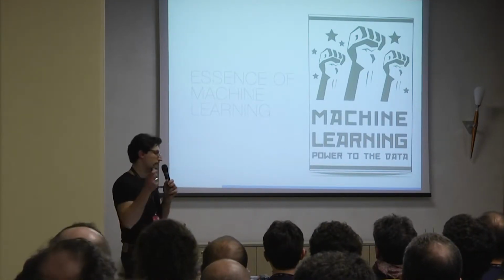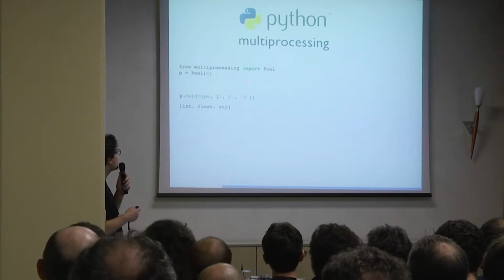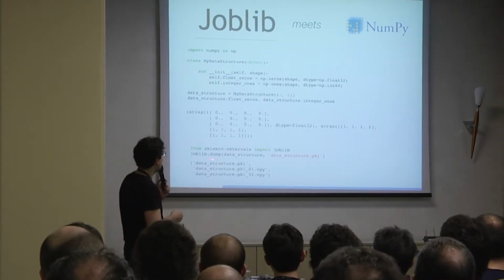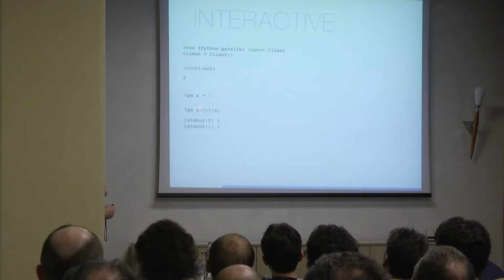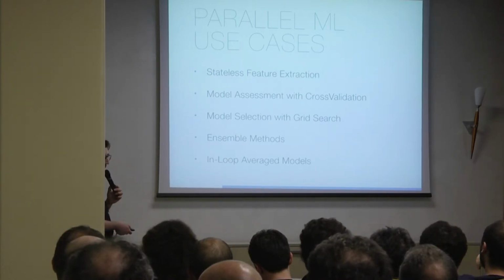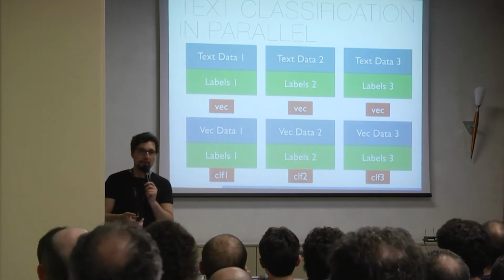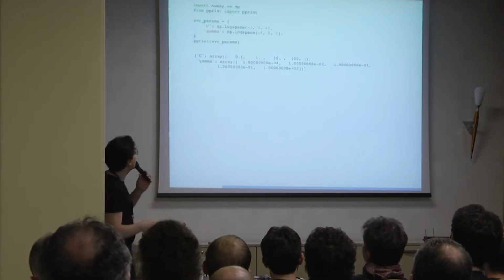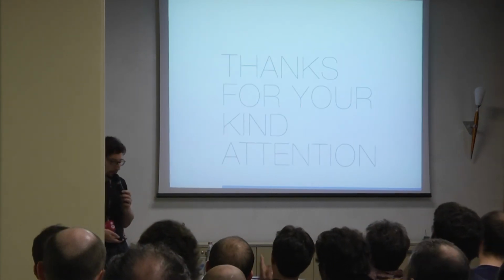Machine Learning Recipes for Large Scale problems by Valerio Maggio VER2